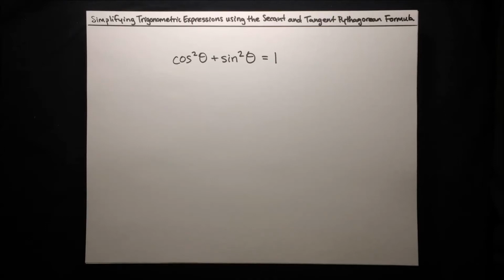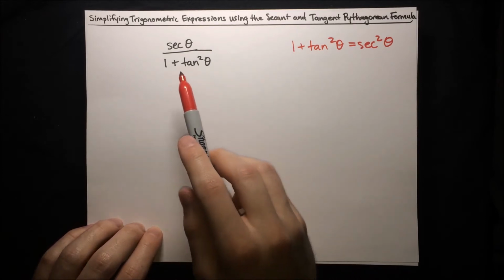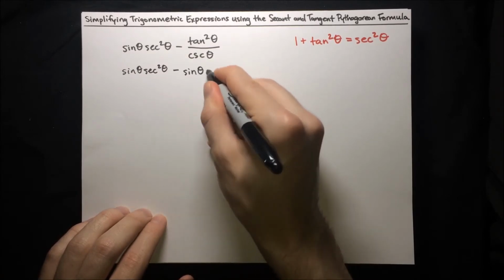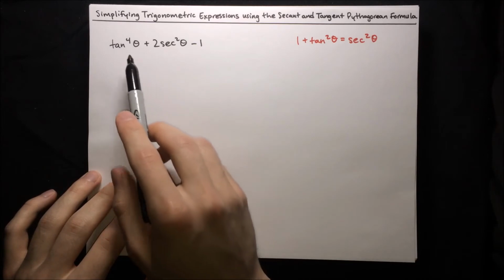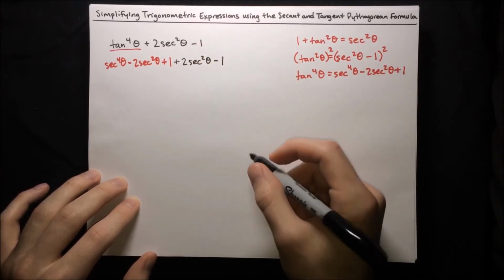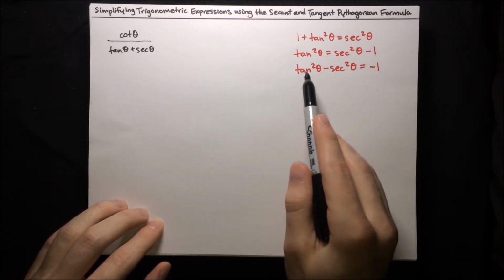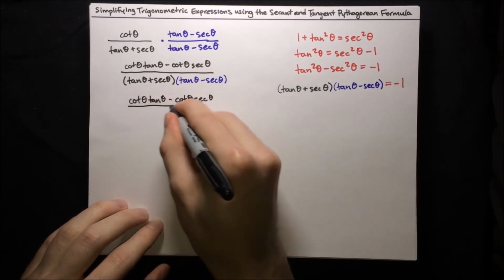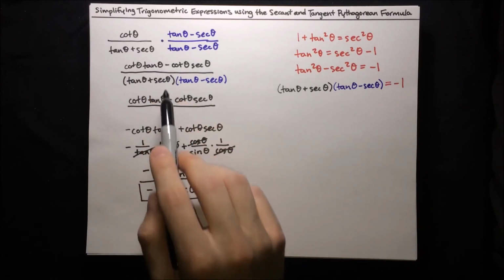Simplifying Trigonometric Expressions Using the Secant and Tangent Pythagorean Formula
By MathAcademy.com. This video will teach you how to simplify trigonometric expressions using the secant and tangent pythagorean formula. Produced and narrated by Justin Skycak in 2019.